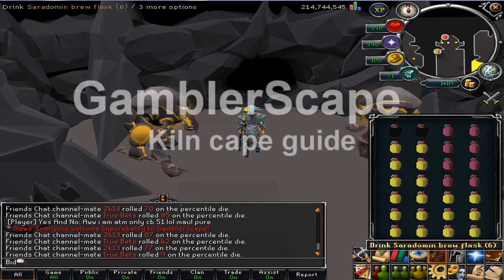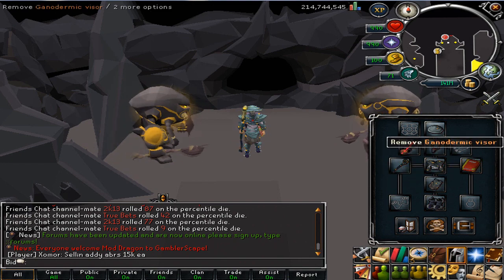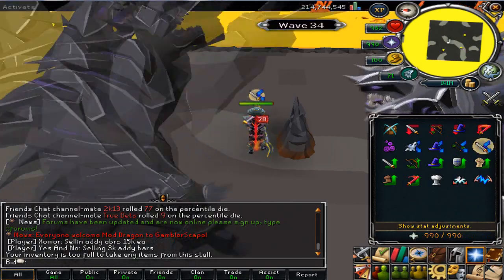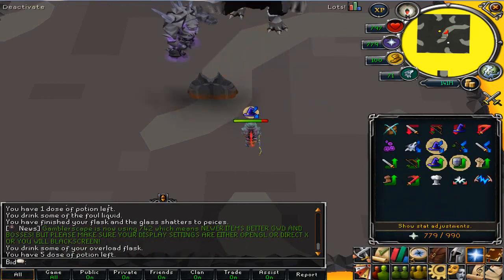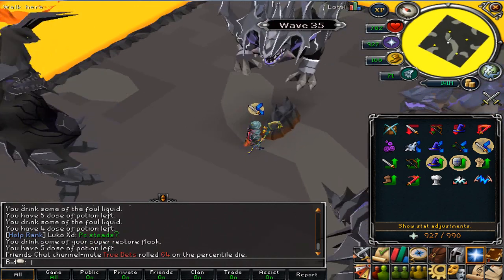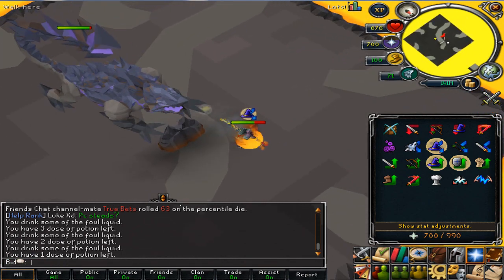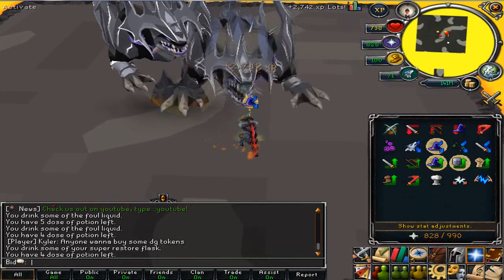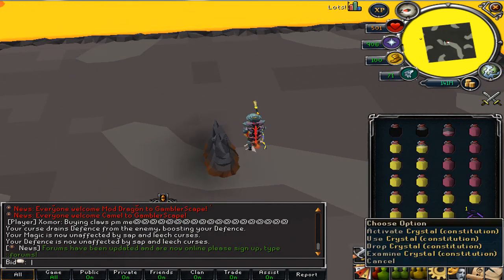[GamblerScape] Kiln Cape Guide + Commentary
A commentary on how to get through the fight kiln to obtain the kiln cape! enjoy :p